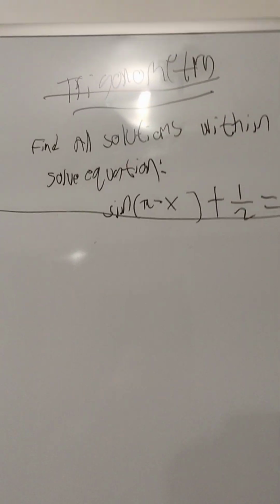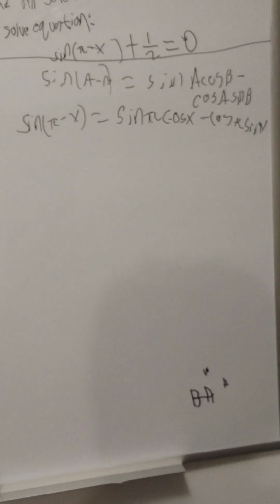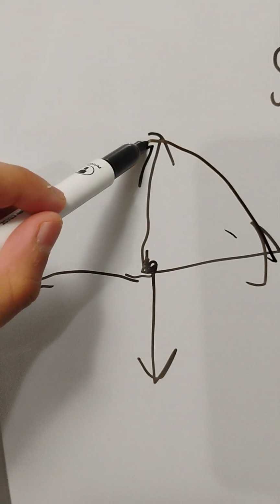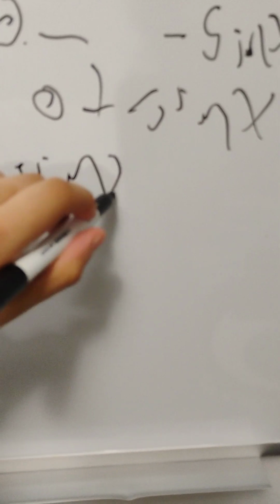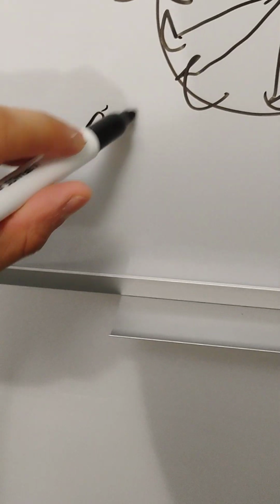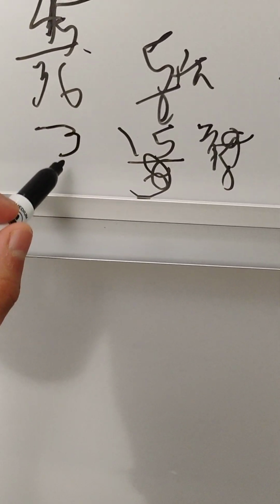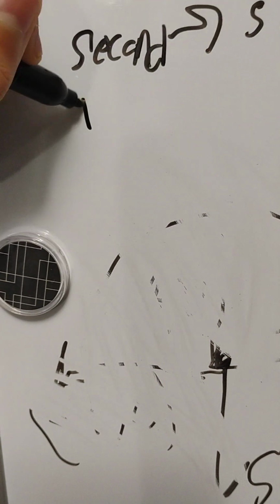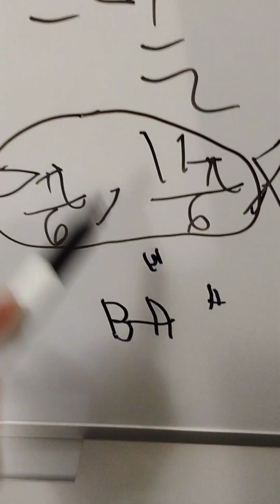Solving Trigonometric Equation